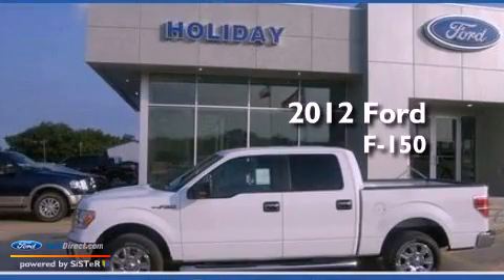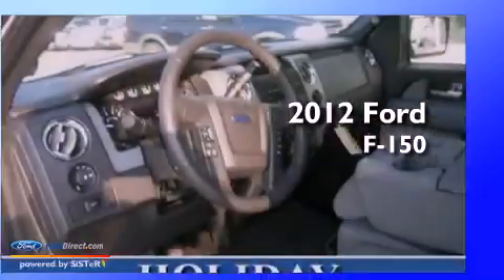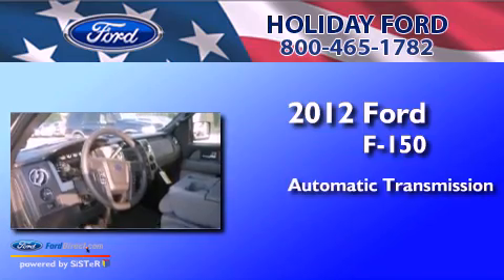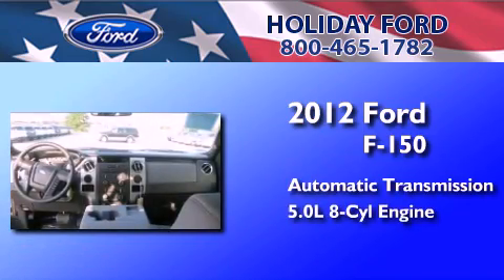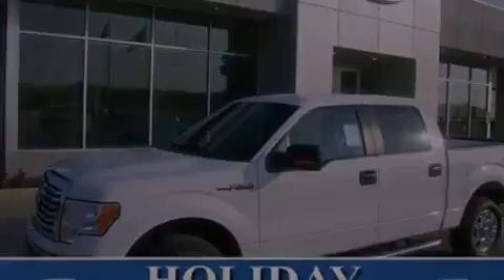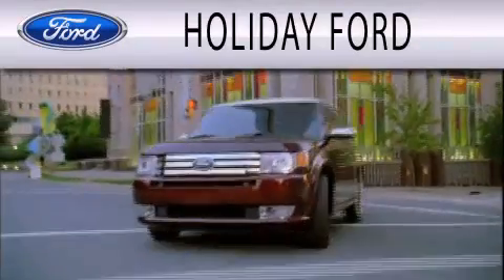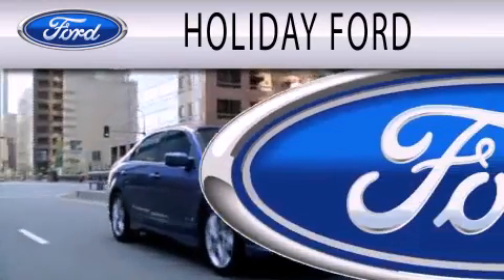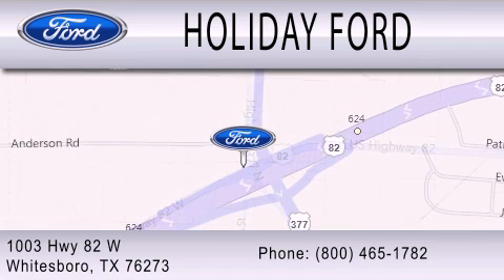2012 FORD F-150 Whitesboro TX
Year : 2012
 Make : FORD
 Model : F-150
 Engine : 5.0L V8 32V MPFI DOHC FLEXIBLE FUEL
 Trans . : 6-SPEED AUTOMATIC
 Exterior : OXFORD WHITE
 Miles : 10
 Interior : GRAY
 Stock : FE33143